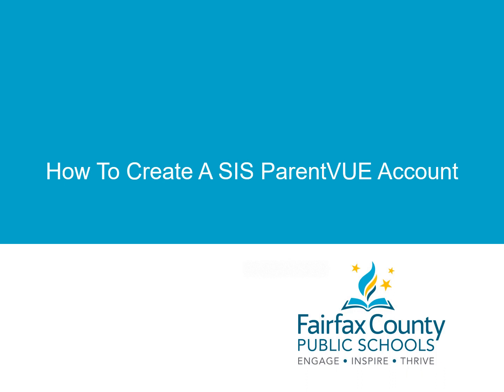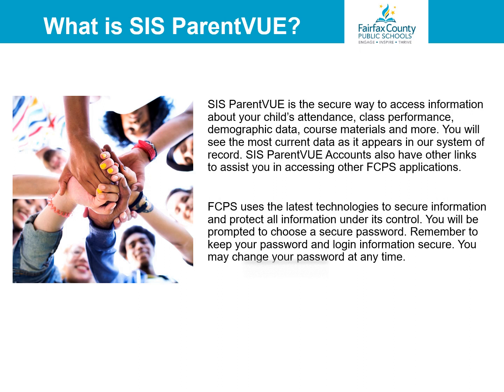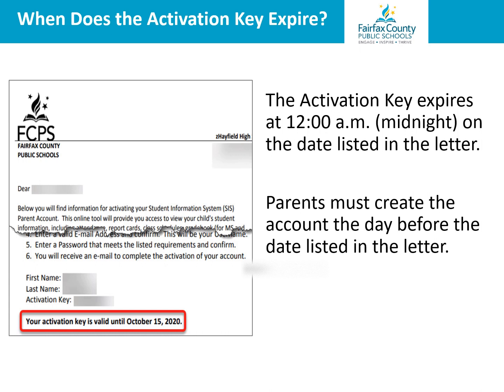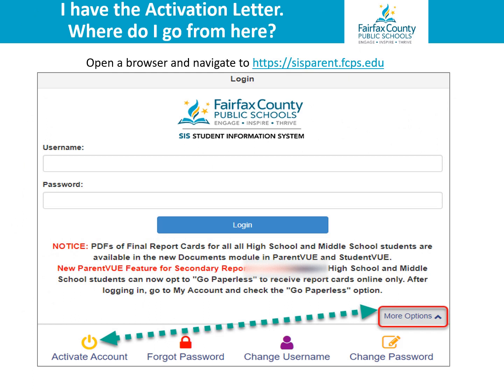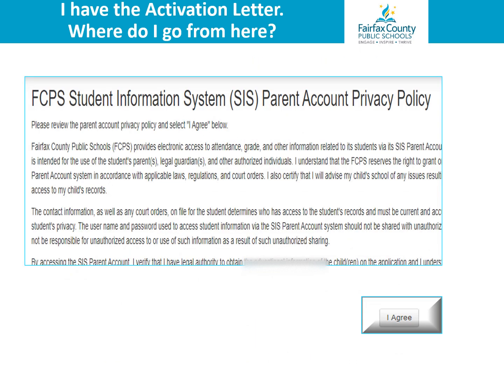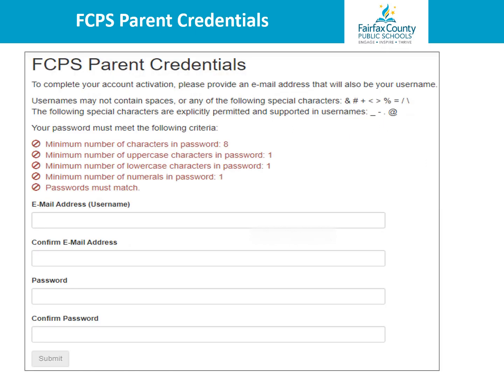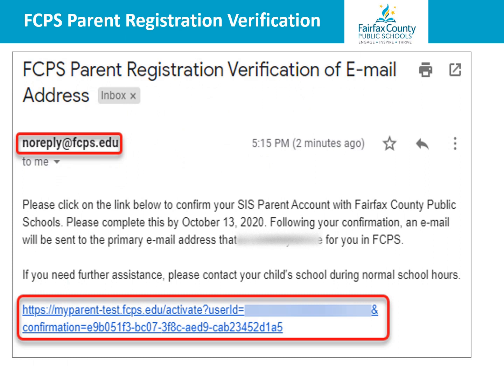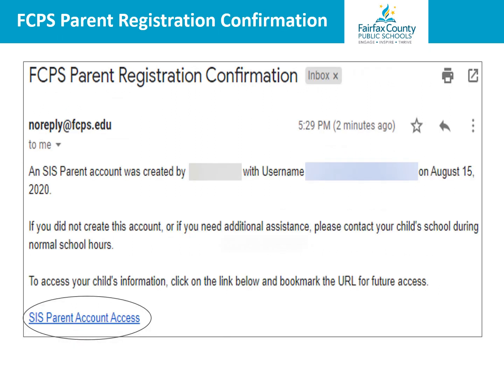How to create an FCPS SIS ParentVUE Account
This video will walk you through how to set up a SIS ParentVue account.